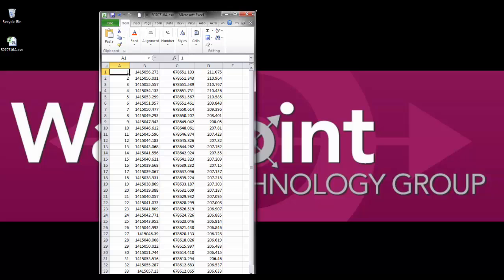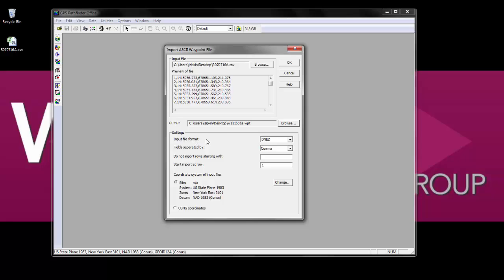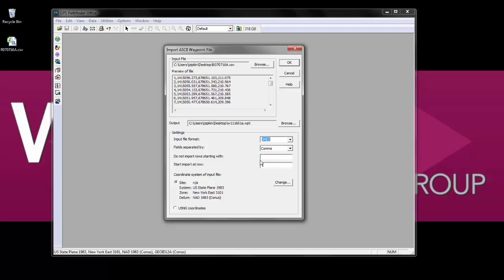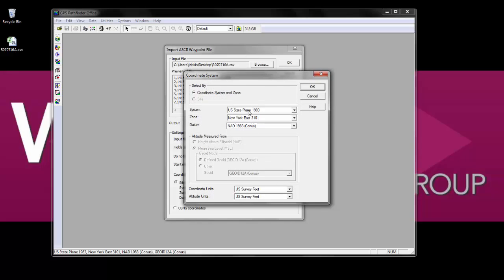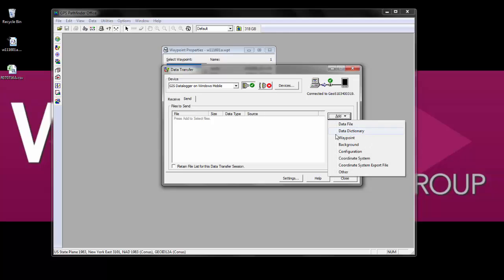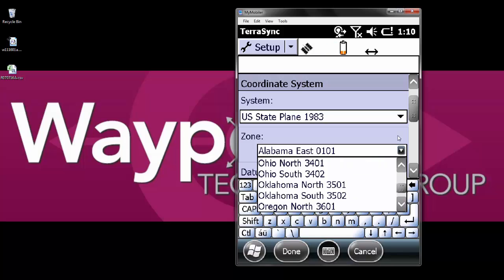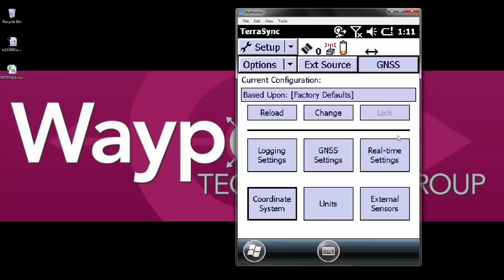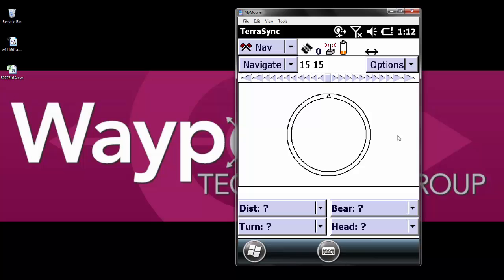Creating a Waypoint File via ASCII Import in Pathfinder Office